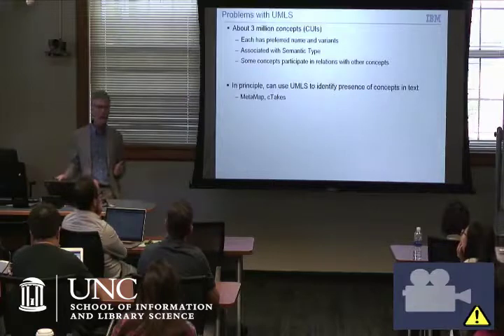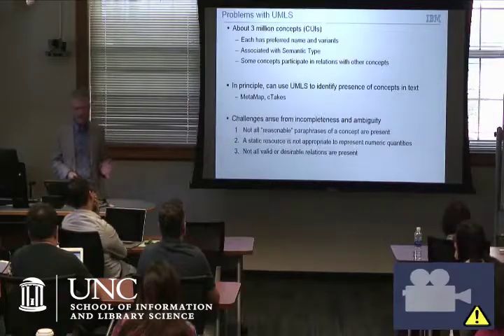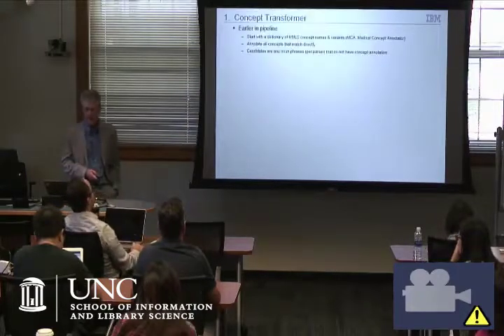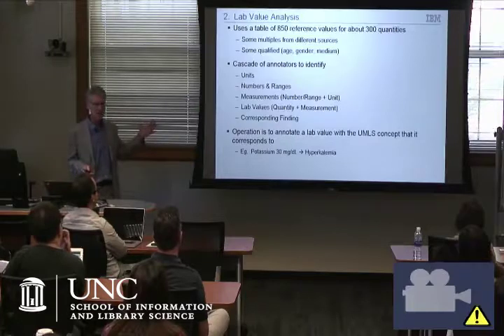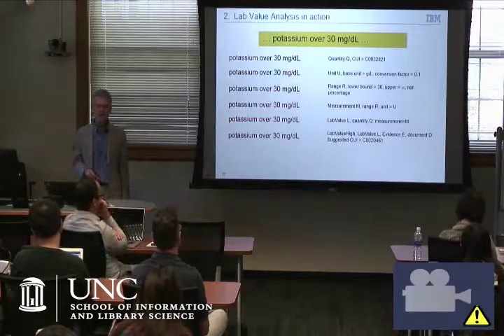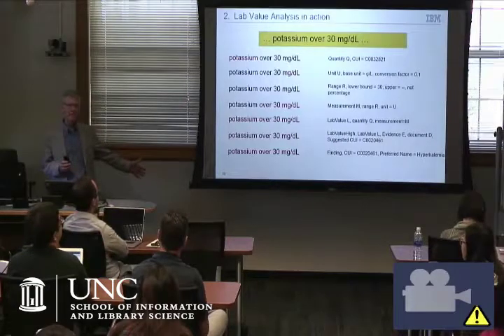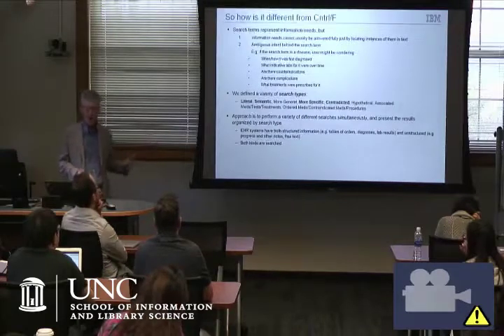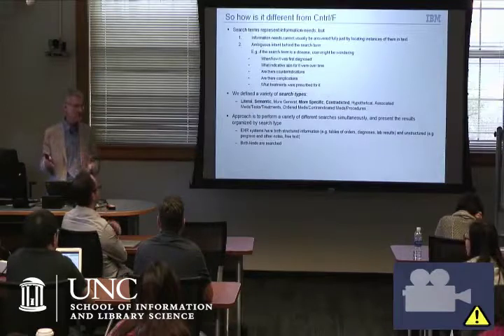The Trajectory of Watson in Electronic Medical Record Analysis by John Prager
"From Question Answering to Question Anticipation: The Trajectory of Watson in Electronic Medical Record Analysis" by John M. Prager, IBM T.J. Watson Research Ctr.